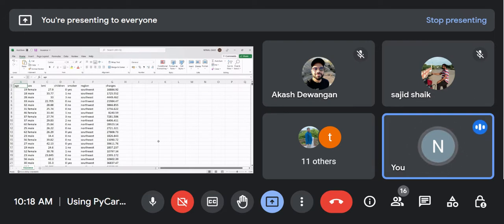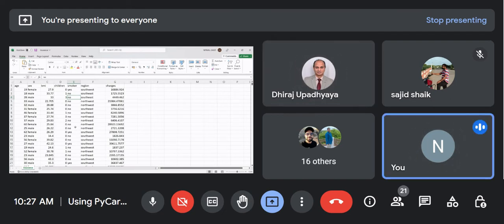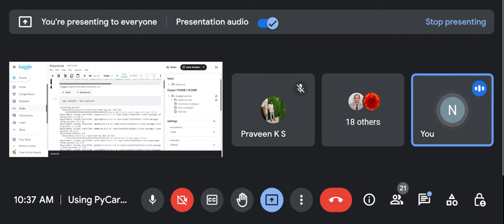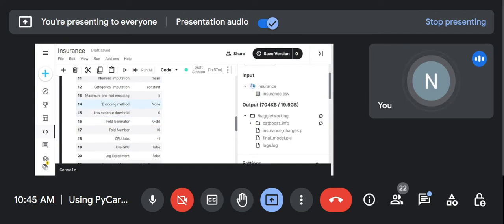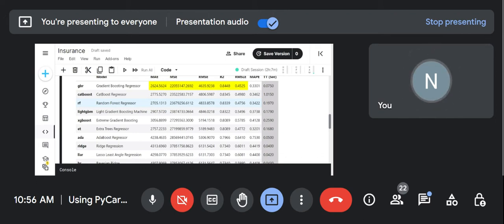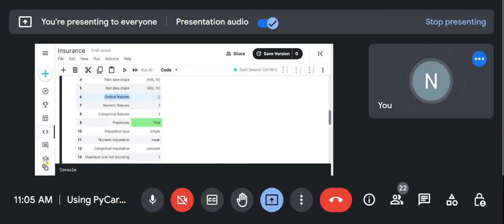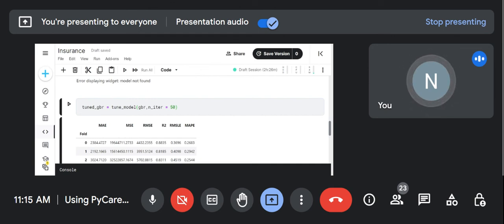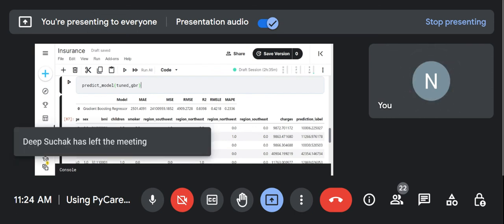Build and deploy a ML web application for Medical Insurance Cost Prediction - Part 1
What is a deployment and why do we deploy machine learning models?
Develop a machine learning pipeline and train models using PyCaret.
Build a simple web app using a Streamlit open-source framework.
Deploy a web app on ‘Heroku’ and see the model in action.
Why Deploy Machine Learning Models?
Setting the Business Context
To build a web application that supports online (one-by-one) as well as batch prediction using trained machine learning model and pipeline.
Train, validate and develop a machine learning pipeline using PyCaret.
Build a front-end web application with two functionalities: (i) online prediction and (ii) batch prediction.
Deploy the web app on Heroku. Once deployed, it will become publicly available and can be accessed via Web URL.